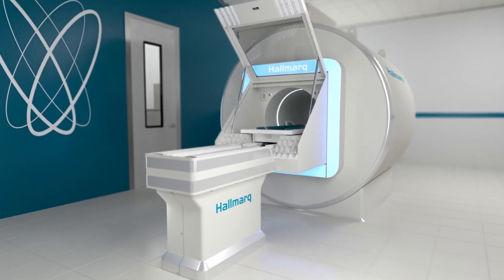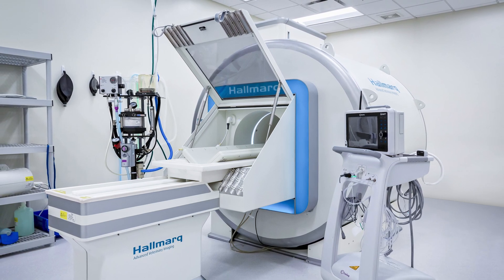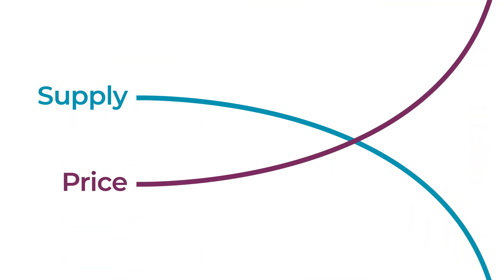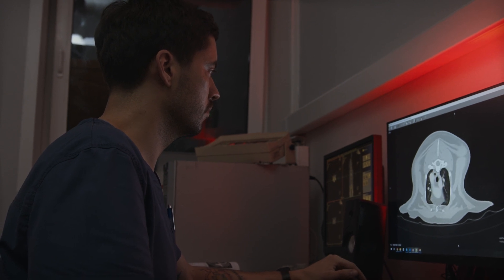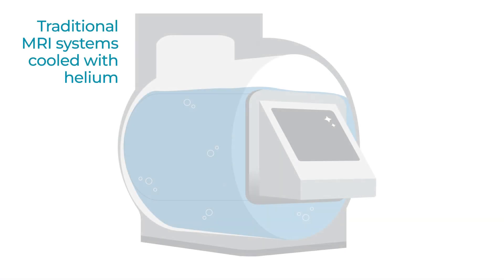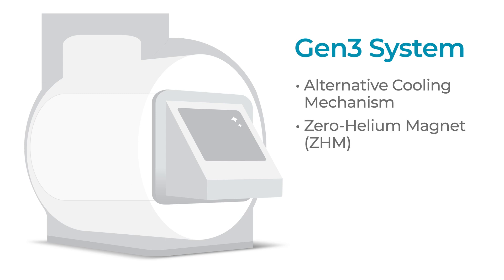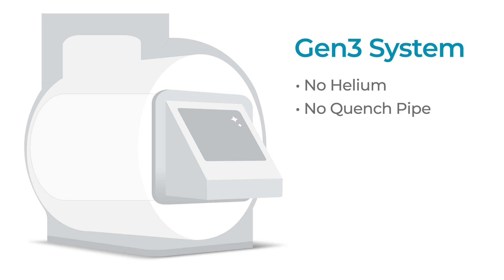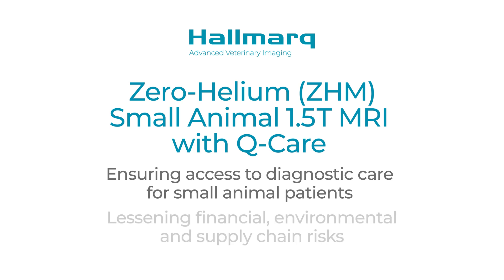Hallmarq launches Zero-Helium 1.5T MRI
Zero-Helium 1.5T small animal MRI is a new technology from Hallmarq – the innovators in advanced veterinary imaging.

Available now in the US, this new technology comes in response to growing concerns over helium supply and it’s scarcity long-term. Extraction and usage of helium is quickly outpacing its natural synthesis with plummeting supply causing prices to soar. For veterinary hospitals already using high-field MRI, or for those considering them in the future, reliance on helium to keep these machines functioning may not be sustainable.

To produce images of the best quality, MRI scanners utilize liquid helium to cool the magnet and create a super-conducting magnet. To achieve the same result without helium, Hallmarq’s Zero-Helium 1.5T small animal MRI system uses a new conduction-based cooling system in a strong vacuum. The need for helium, quench pipe, oxygen monitor, or additional power is eliminated. The result? An environmentally-friendly solution that reduces the upfront and ongoing costs of offering veterinary MRI services to your patients.

Future-proof your practice with Zero-Helium 1.5T small animal MRI, only from Hallmarq.